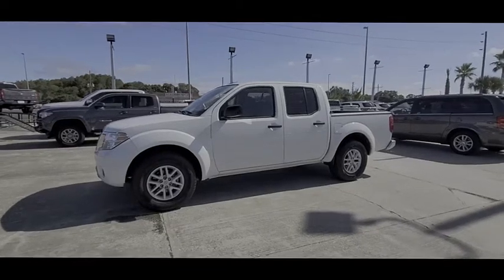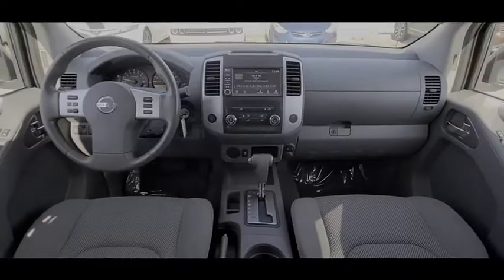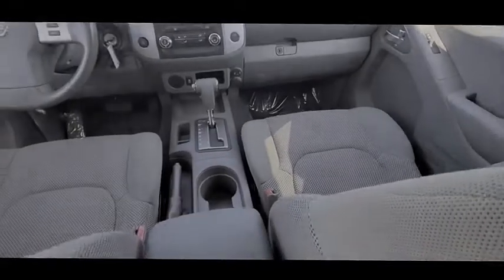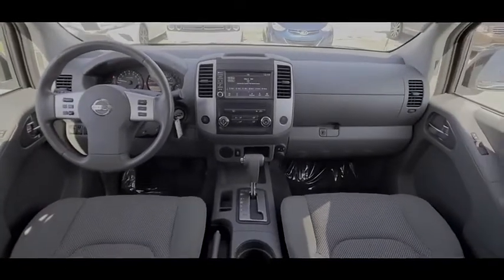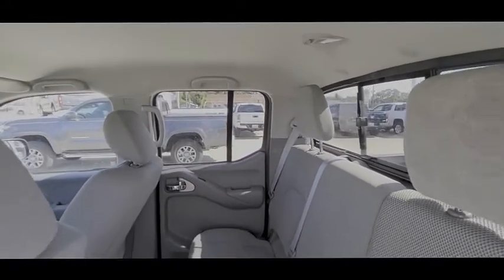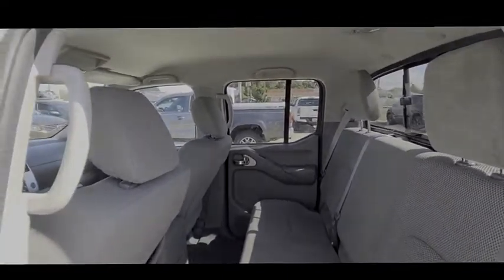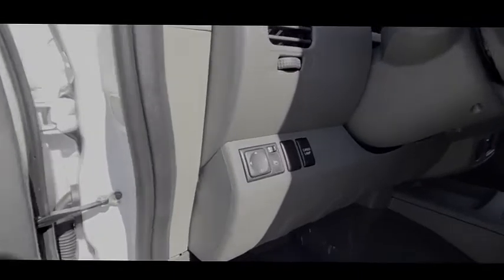2019 Nissan Frontier Port Richey FL PP877987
2019 Nissan Frontier SV

Lokey Subaru of Port Richey

FREE OIL CHANGES FOR LIFE.CARFAX One-Owner. Clean CARFAX.Odometer is 12041 miles below market average! FREE OIL CHANGES FOR LIFE, REMAINING FACTORY WARRANTY, FULL SAFETY INSPECTION, LOCAL TRADE-IN.Glacier White 2019 Nissan Frontier SV RWD 5-Speed Automatic with Overdrive 4.0L V6 DOHCAll Trades Accepted! Come experience the LO-key approach to car sales! Guaranteed Credit Approval!